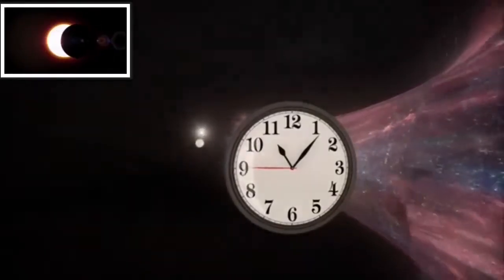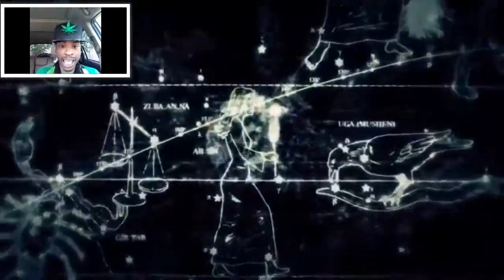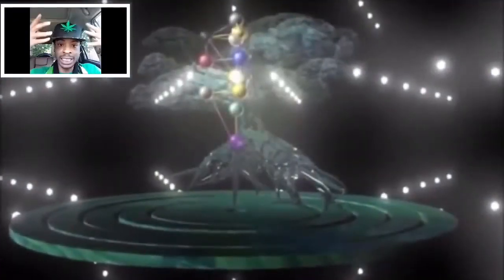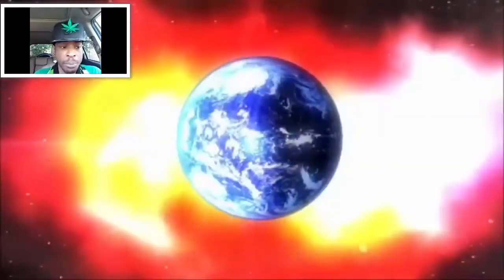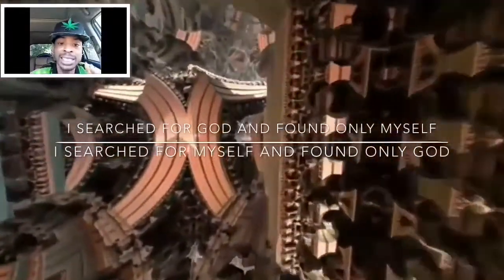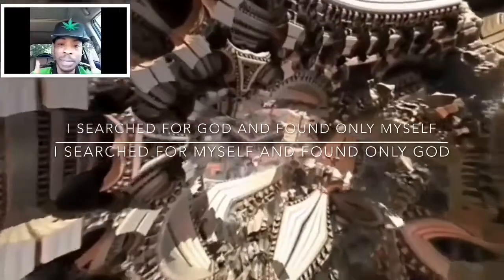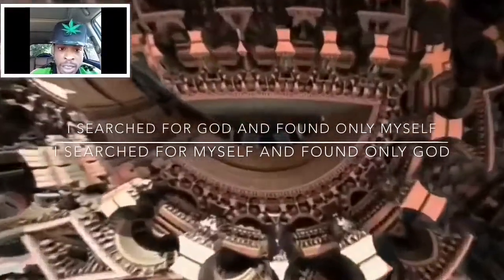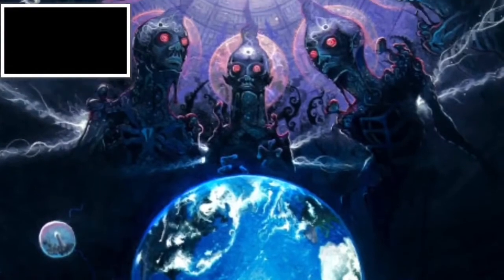💜 God & Lucifer Fighting Itself 🔥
Thoughts and Perceptions Out Loud
Fight Boss